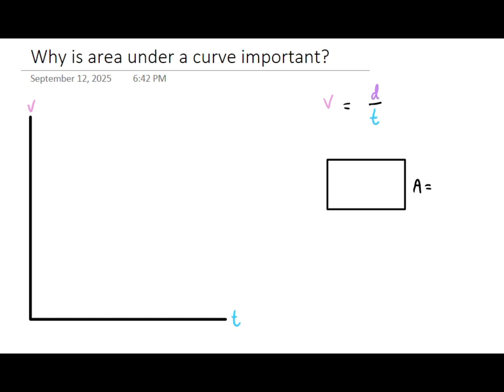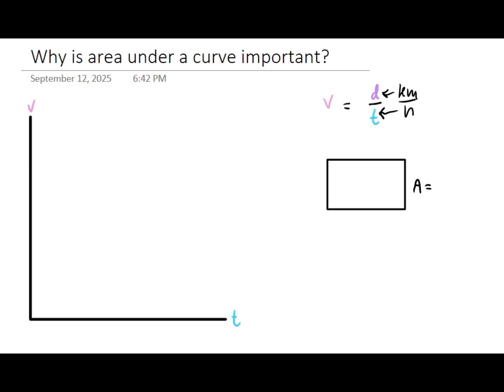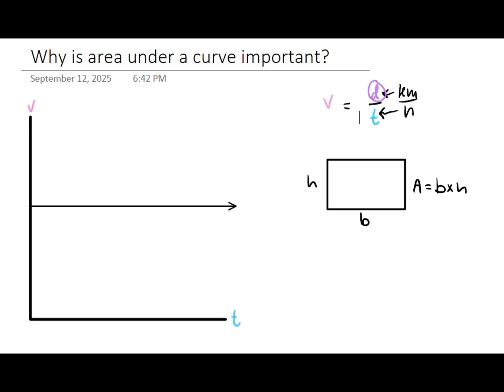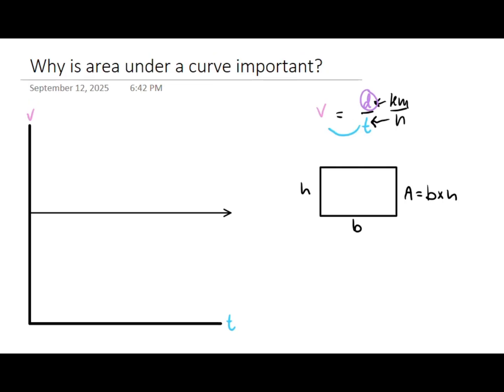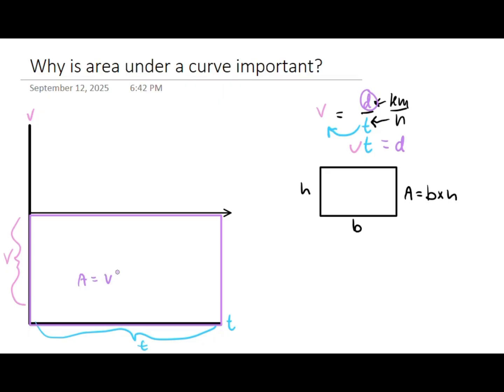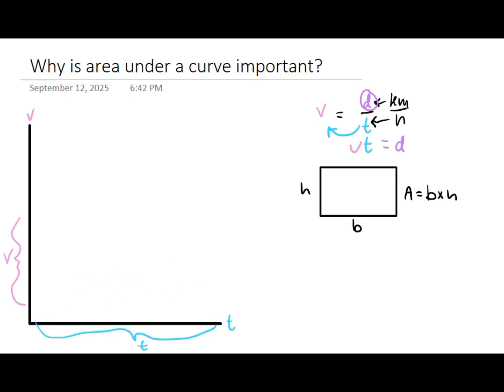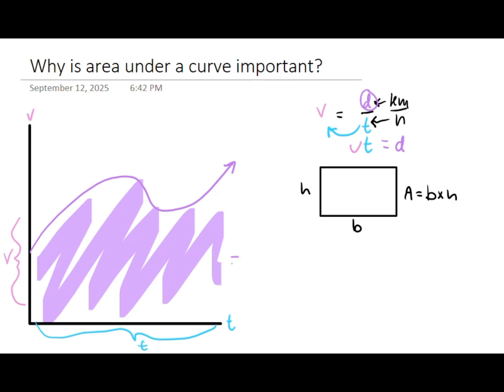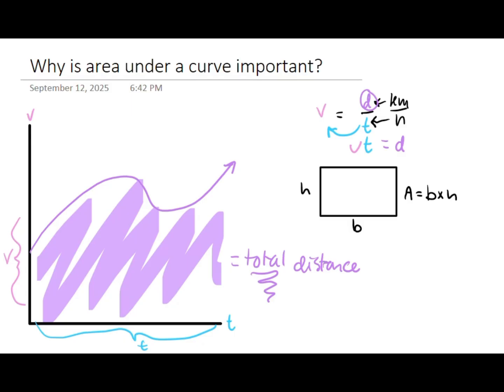Areas Under Curves - Why Should I Care?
Brief demonstration of how I typically teach a lesson, ensuring I build things up from basic concepts to the final main idea, while using visuals and color-coding to reinforce ideas.